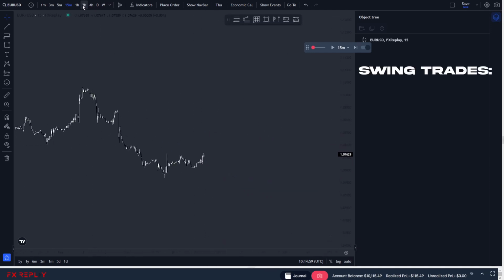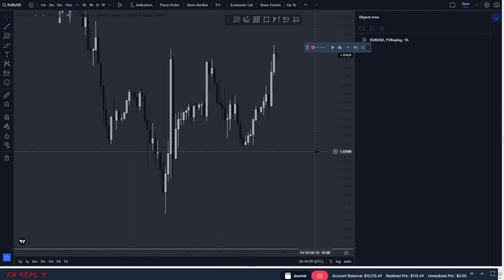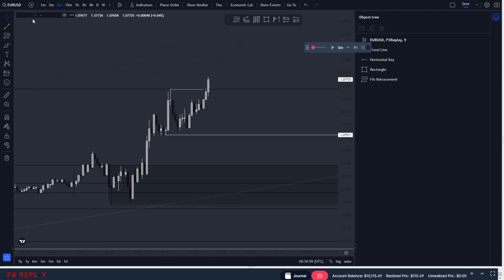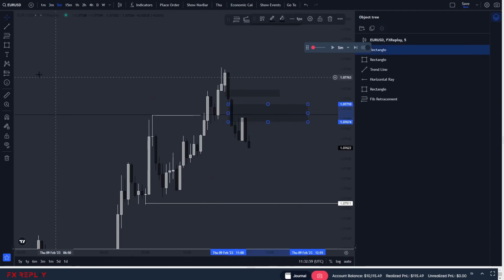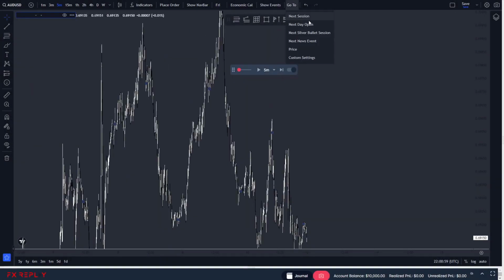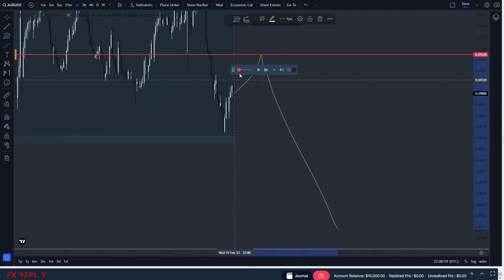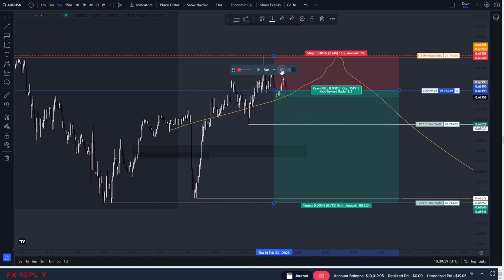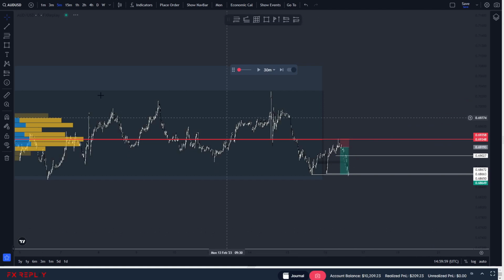HOW to USE TIMEFRAMES correctly